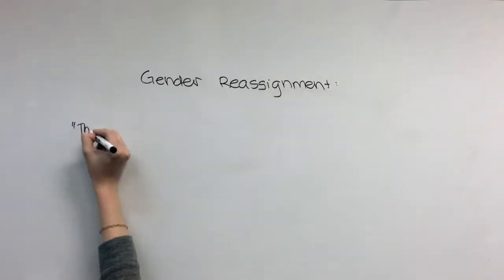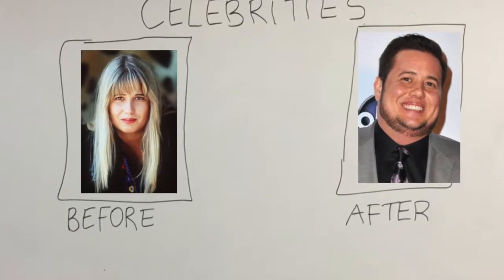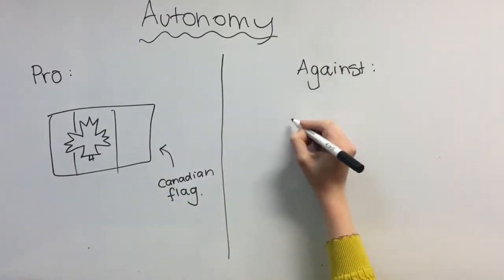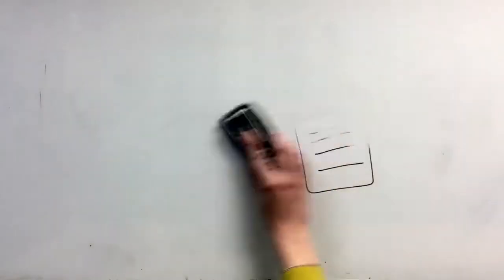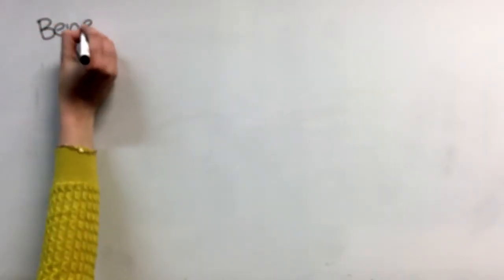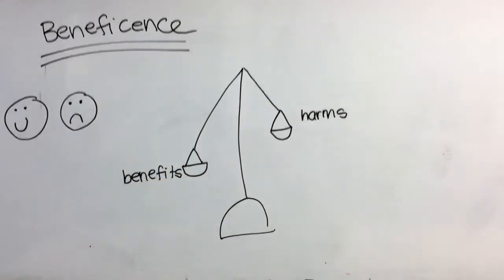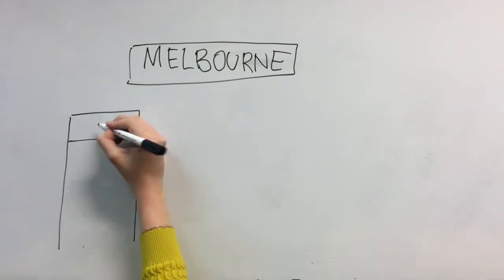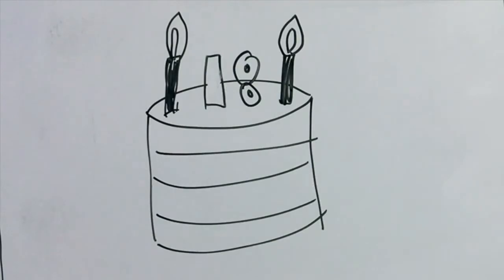Ethics Around Gender Reassignment